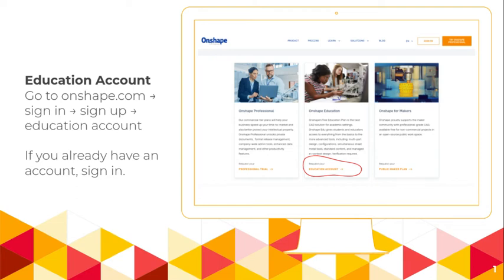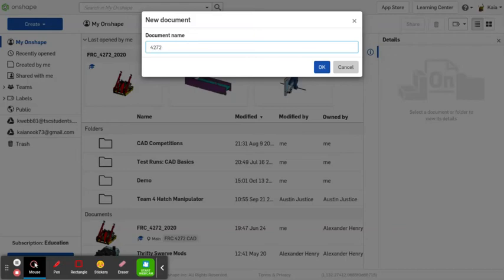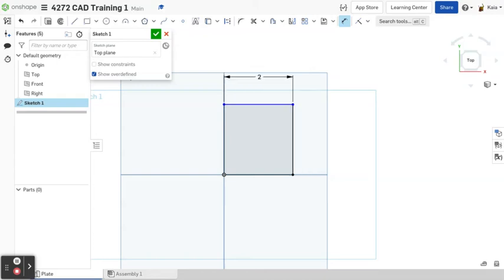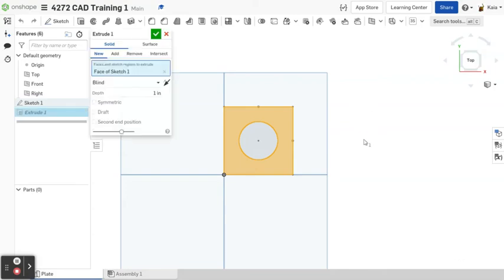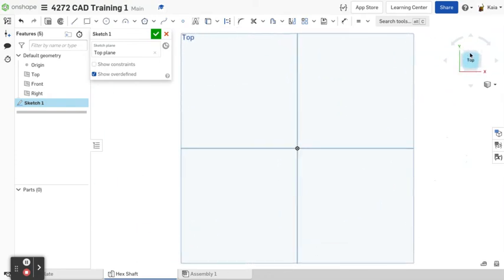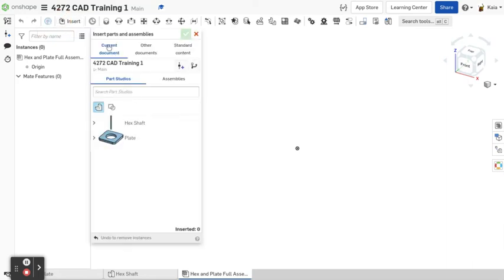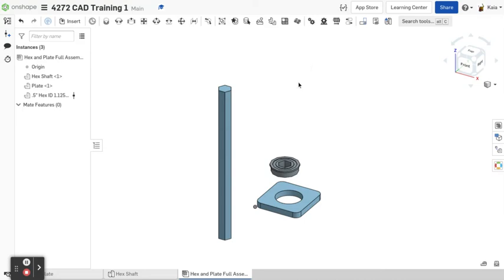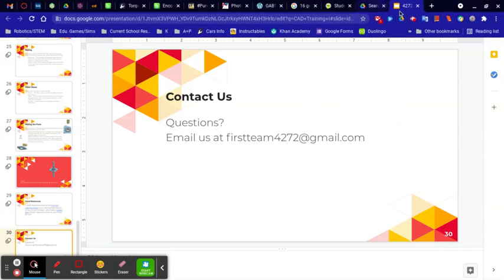Onshape Lesson #1 Introduction to CAD